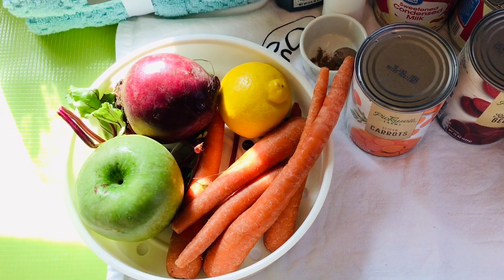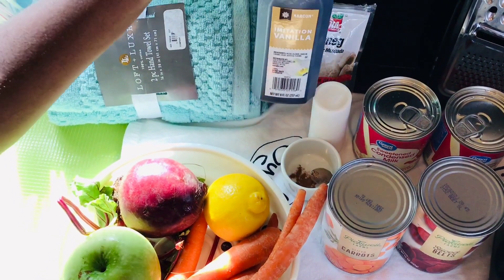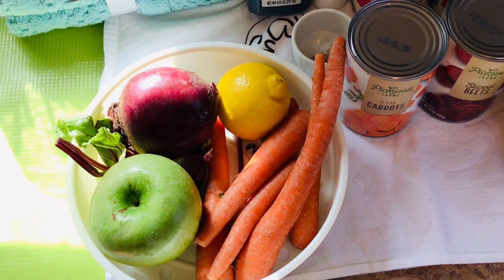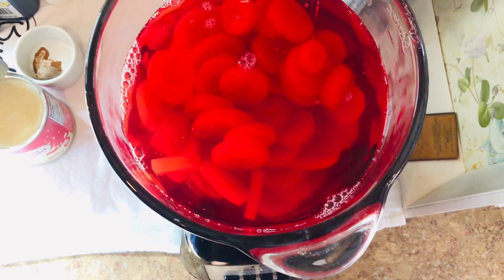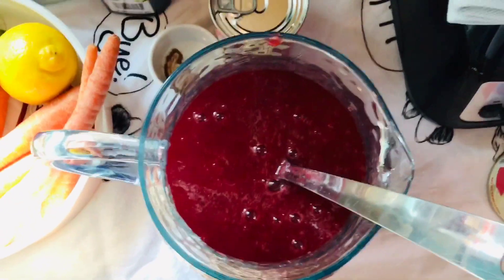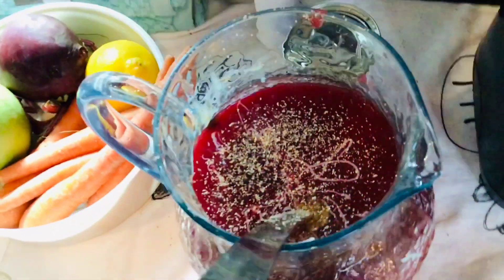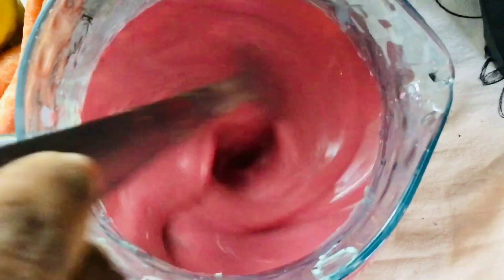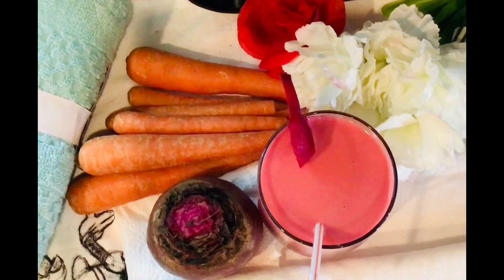How to make a beautiful glass of beetroot and carrot juice | Beetroot juice 21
Hello everyone welcome back to our Dyana kitchen. In this video How to make a beautiful glass of beetroot and carrot juice. The beautiful and bright colour of beetroots can make anyone fall in love with it yet it is often ignored, perhaps because of its distinctive taste. If you’re not a fan, you should know that beetroot has been gaining amazing popularity as the new superfood around the world.

♥️ Make sure to give your comment, likes, opinion, feedback for future video ♥️

🔻 VIDEO TOPICS 🔻
How to make a beautiful glass of beetroot and carrot juice
Beetroot and carrot juice benefits
Beetroot juice benefits
Beetroot and carrot juice Jamaican

Word Desc

beetroot
beetroots
beetroot hummus
beetroot latte
beetroot salad
beetroot juice
carrots
carrot
carrot cake
carrot juice
carroturbo
Carrot Top
carrotop